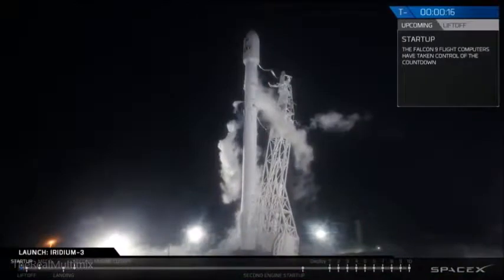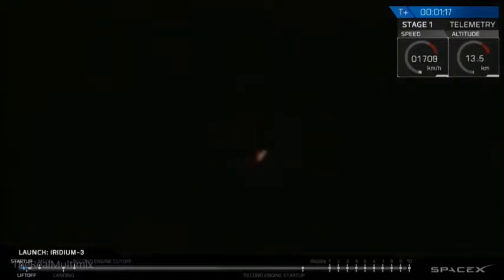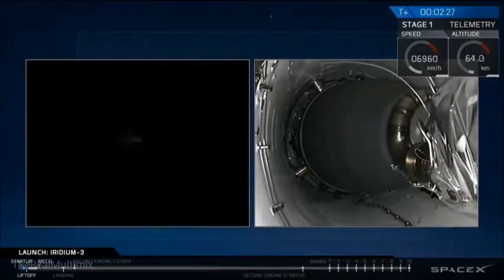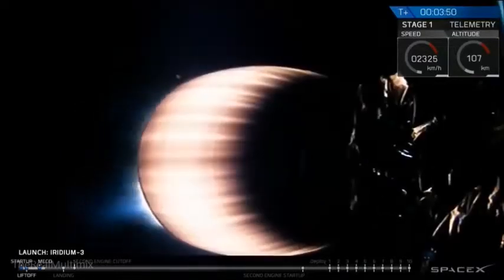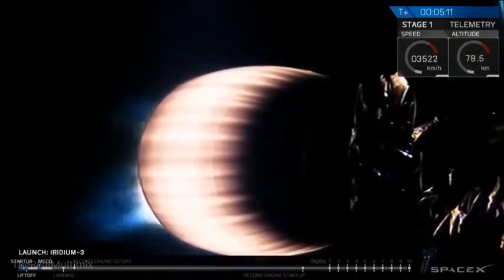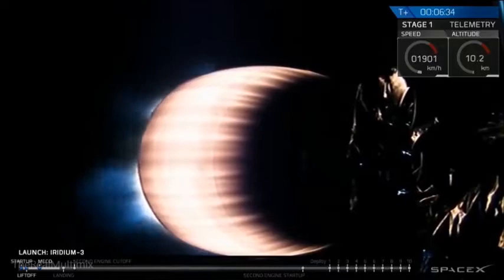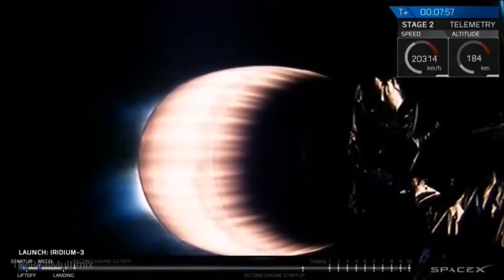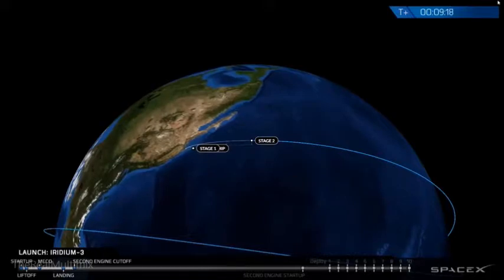Highlights of SpaceX's Iridium-3 launch on October 9th, 2017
Video includes a successful launch and automated landing sequence.